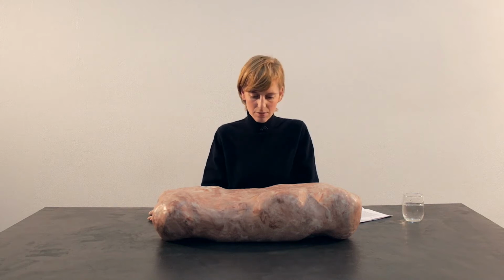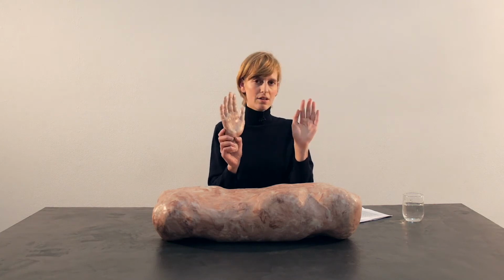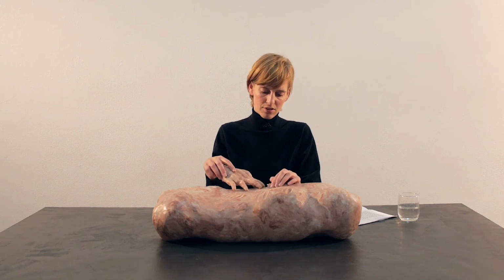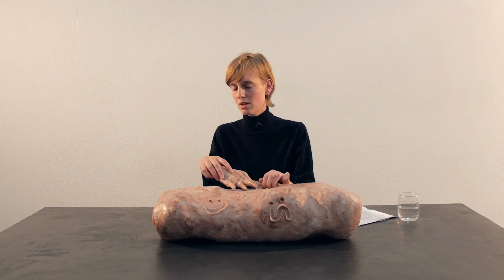Hedwig Houben - THE HAND, THE EYE AND IT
Hedwig Houben
THE HAND, THE EYE AND IT
PERFORMANCE
15/10/2013

Hedwig Houben plays with concepts of good and bad, art and not art, the presence of the object and the absence of the object, the present and the past, black and white, artist and spectator.

Houben’s work is informed by a constant evaluation and reflection on the artistic process. Instead of presenting the confident attitude of the finished art object, Houben invites the viewer into an analysis of her own process of creation, showing her doubts and deliberation concerning the object made. Houben uses this analysis as a new moment of creation. The form that this takes varies from lecture to public intervention, from sculpture to video. While the physical object provokes reflection and reevaluation on the artistic decisions that determine the character of the sculpture, the shapes of the physical objects are also influenced by the reinterpretations, as if Houben’s thoughts are given a tangible dimension. Her work hovers over the gap between the physical experience and the rational thoughts it triggers, between the intuitive activity and the self-conscious awareness, simultaneously showing the inseparability of the physical and the mental aspect and the impossibility to bridge the gap in between.